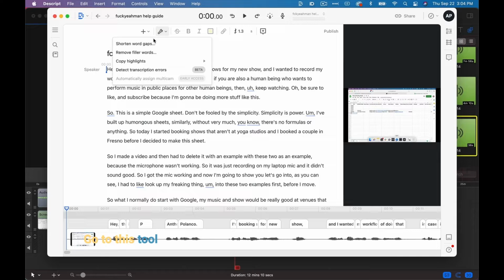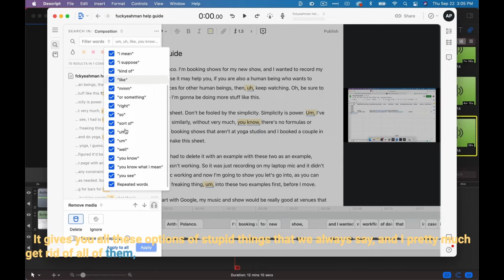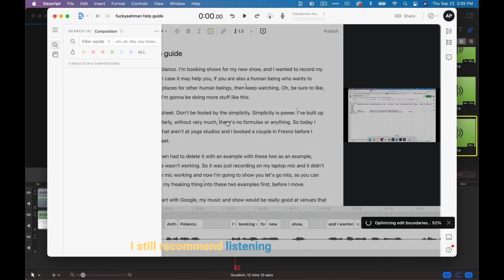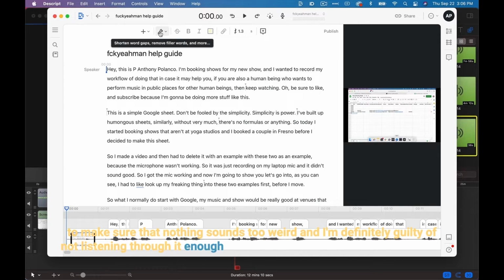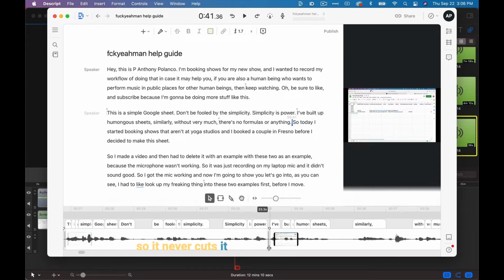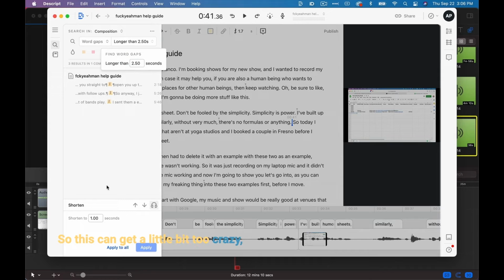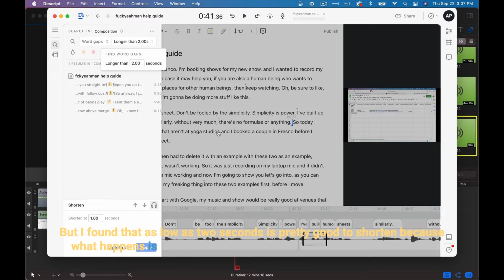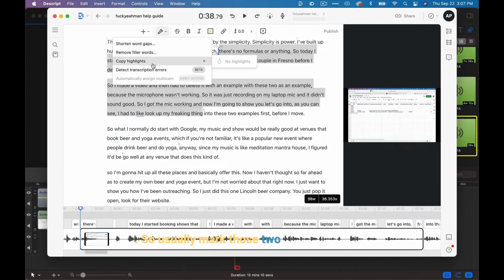Fastest video editing method of 2022 - This is how I do it all!